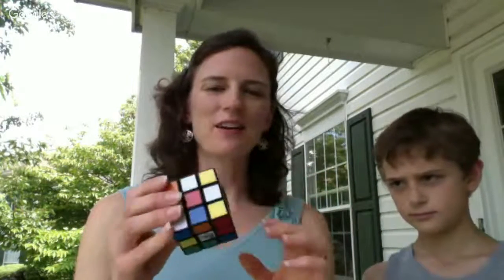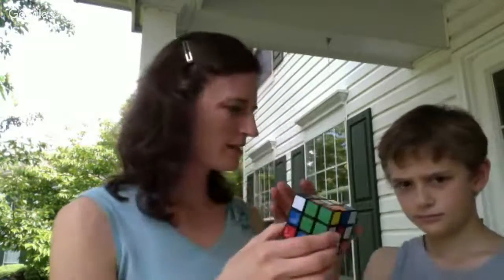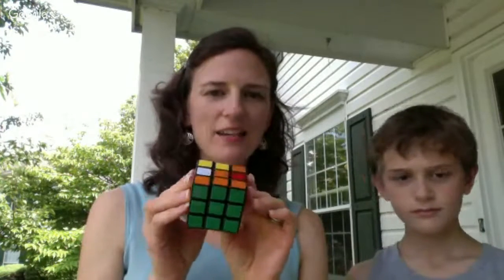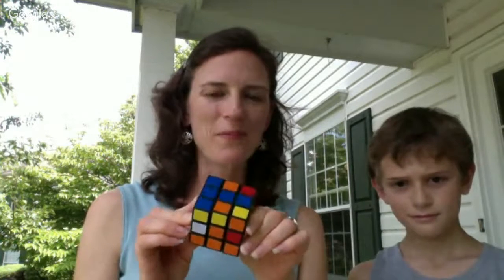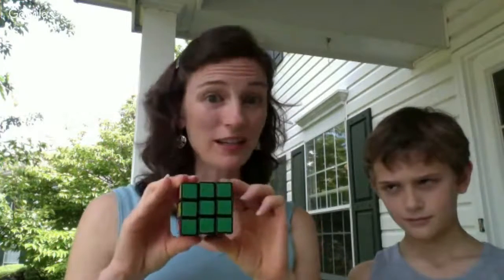Getting Organized Is Like Solving A Puzzle